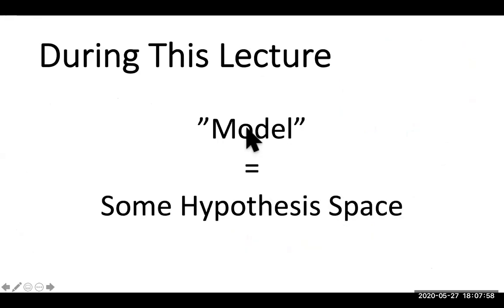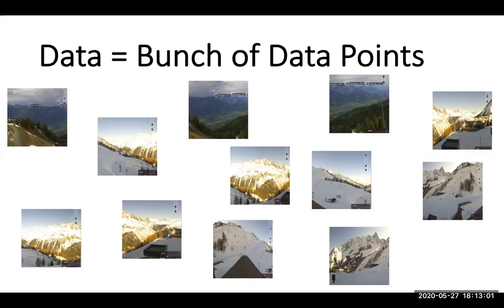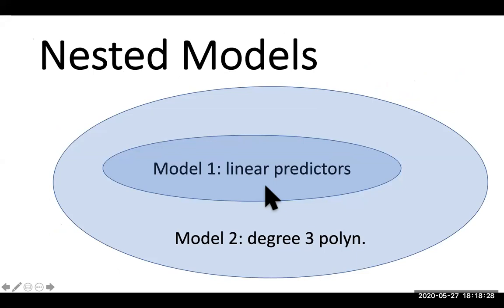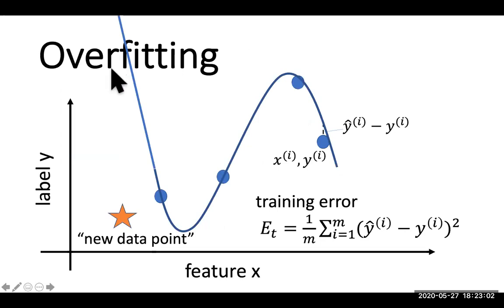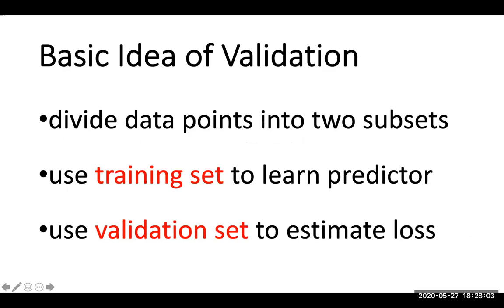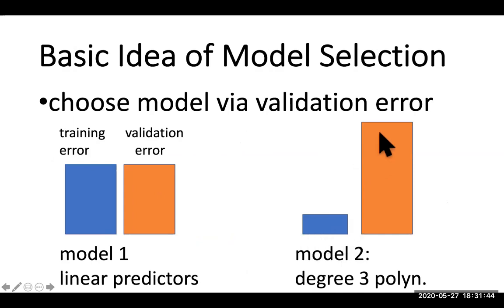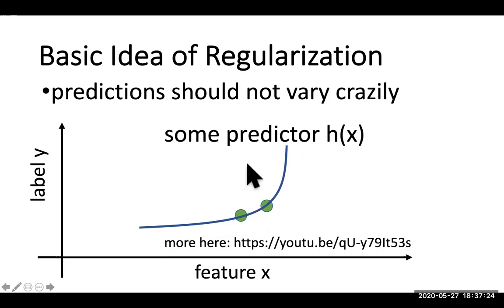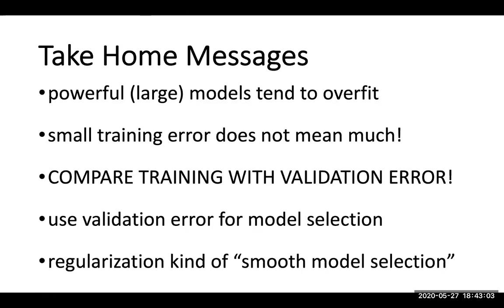Model Validation, Selection and Regularization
We discuss the basic principles of model validation, selection and regularization for machine learning.